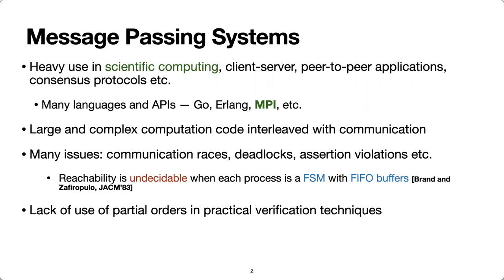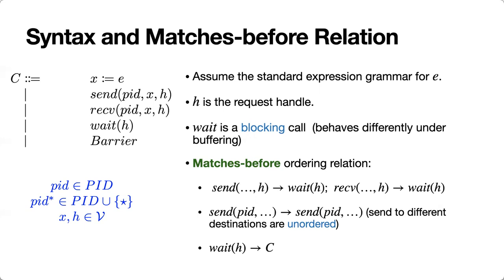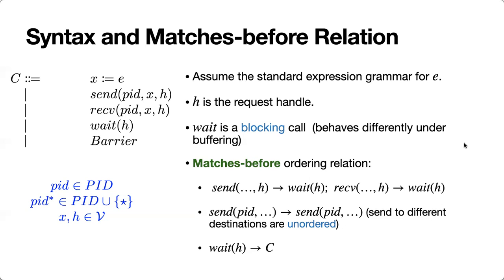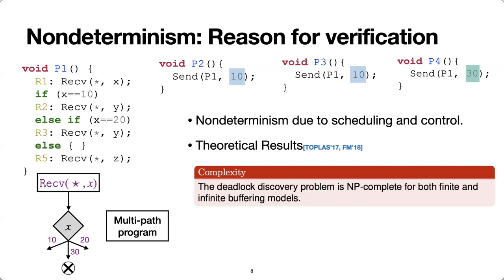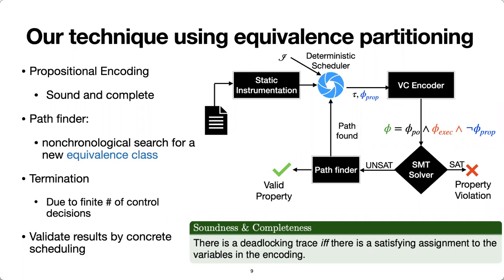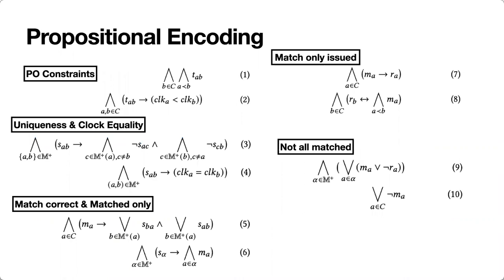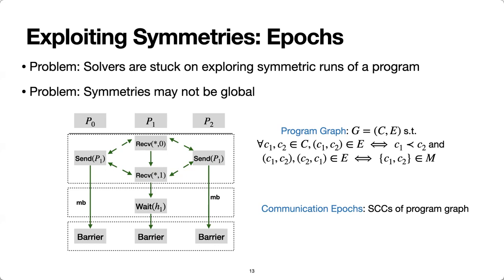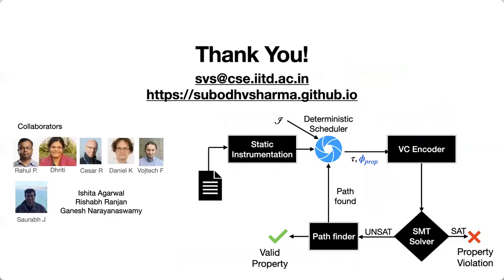Exploiting partial orders and symmetries in efficient analysis of message-passing concurrency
Talk by Subodh Sharma in the IARCS Verification Seminar Series, on September 6, 2022.